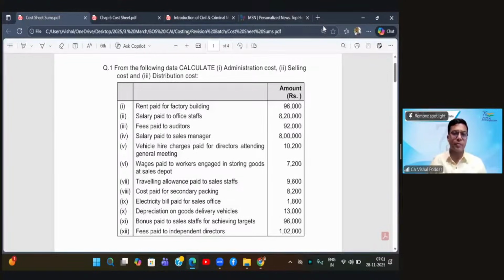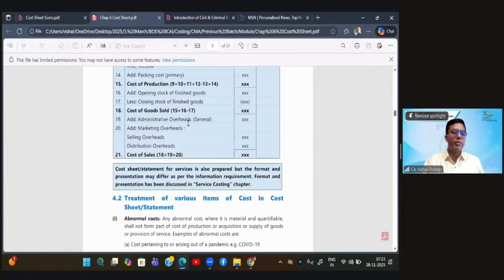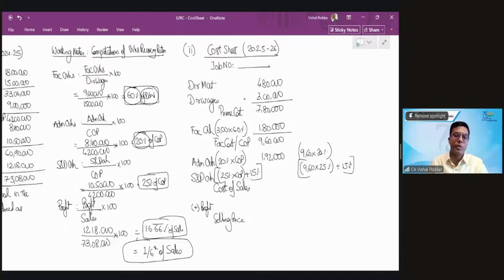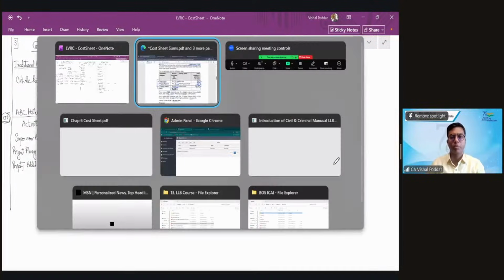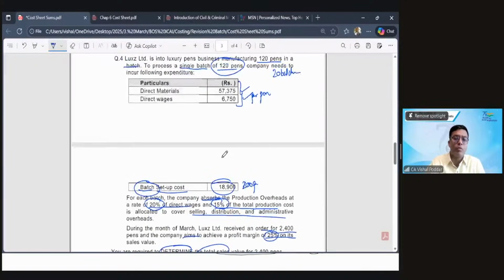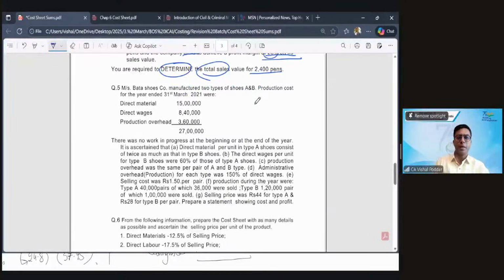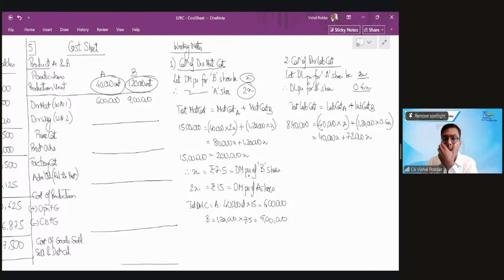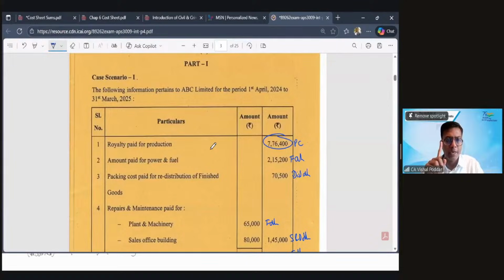Intermediate Paper 4:CMA | Topic: Cost Sheet | Session 1 | 28 Nov, 2025